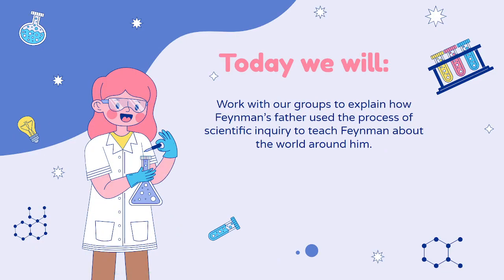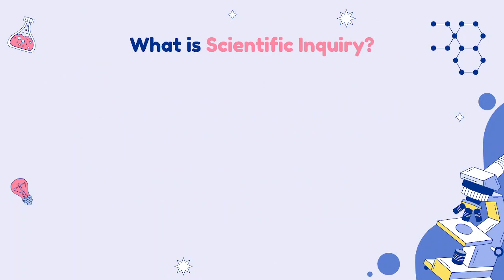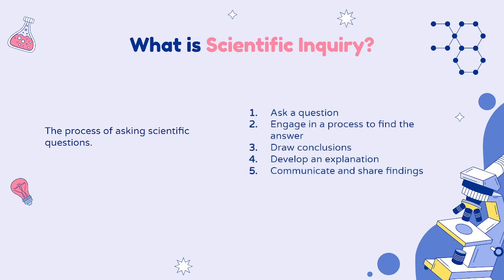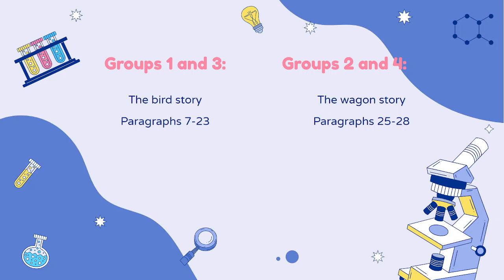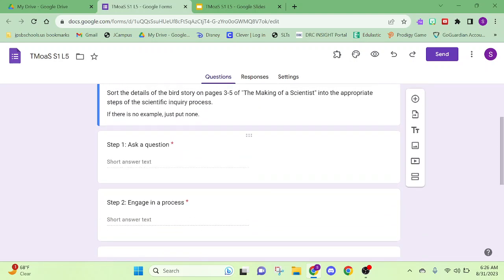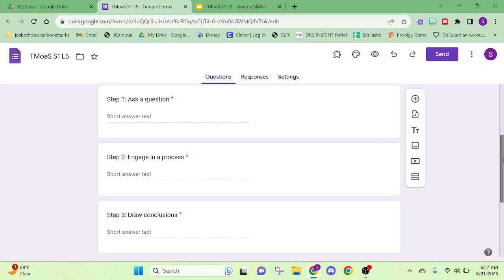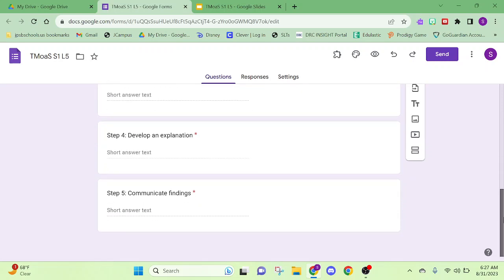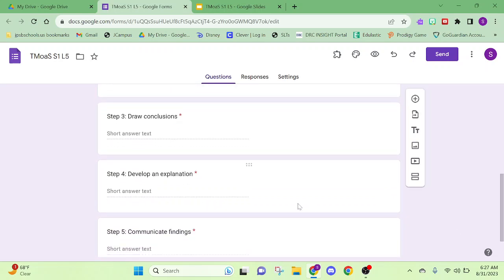The Making of a Scientist S1 L5